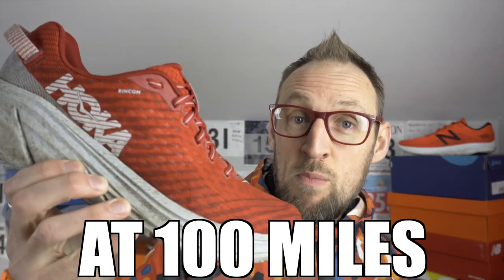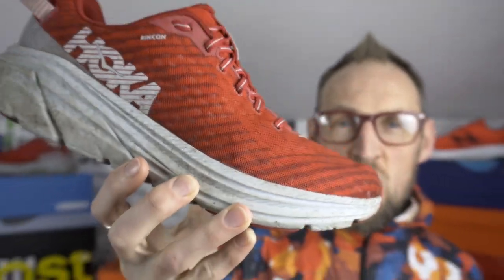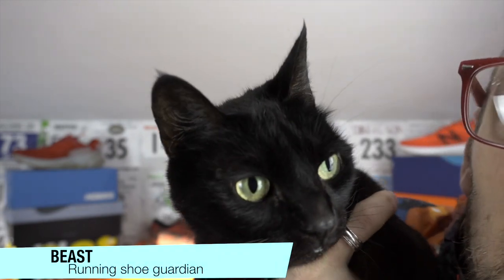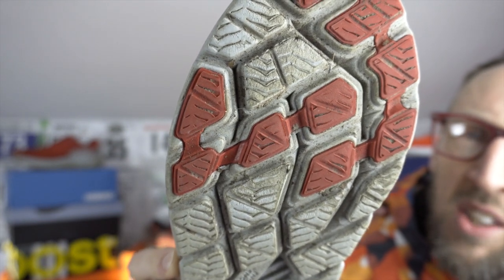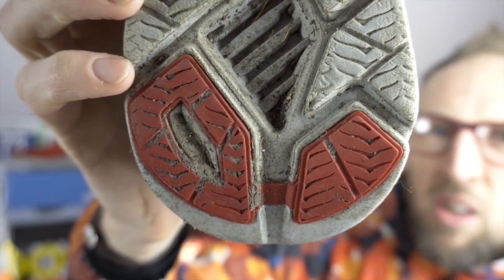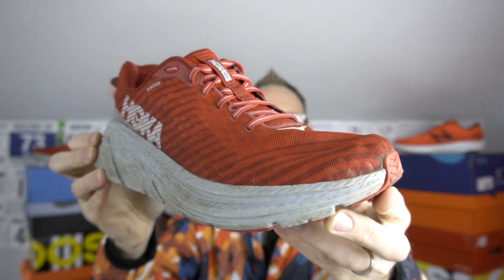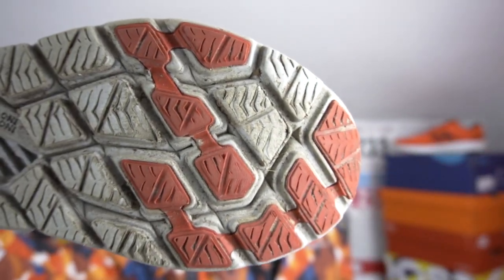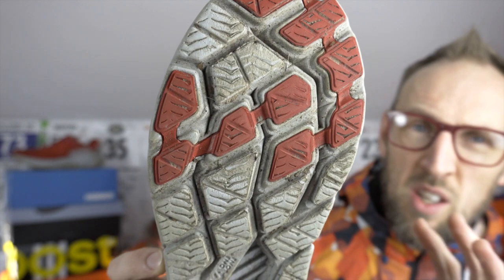Hoka One One Rincon Full Review after 100 miles | eddbud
I give my full 100 mile review on these fantastic light and nimble running shoes from Hoka One One.

Certainly a favourite of mine despite the quick wear and somewhat pointless insoles!

7/12/19
1951